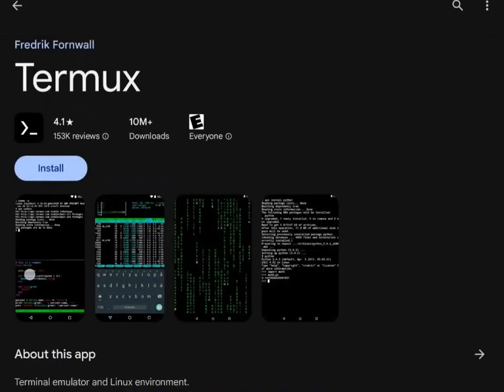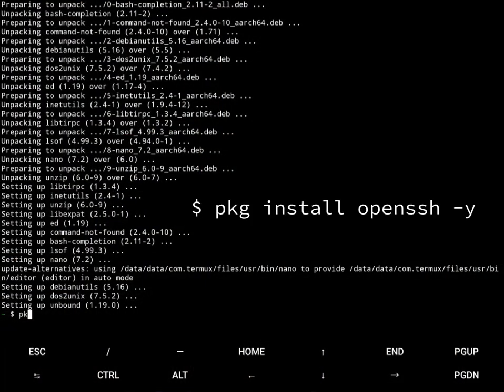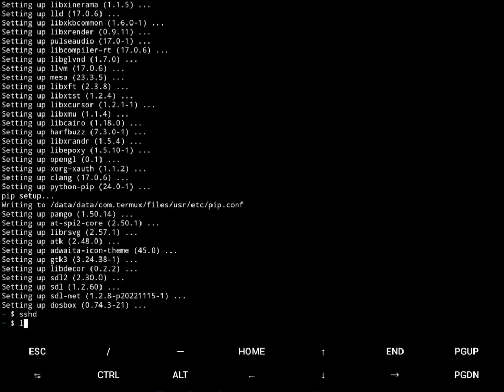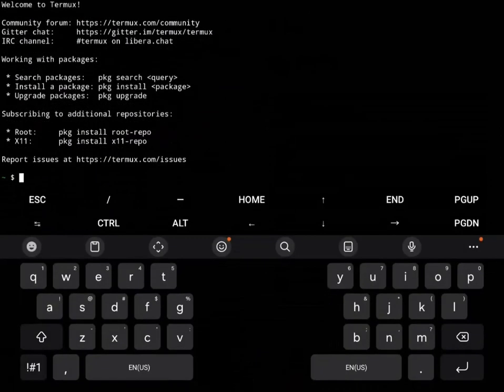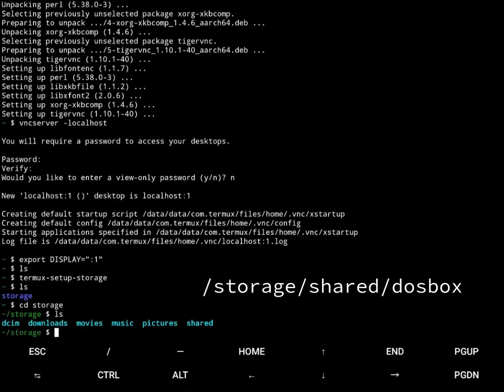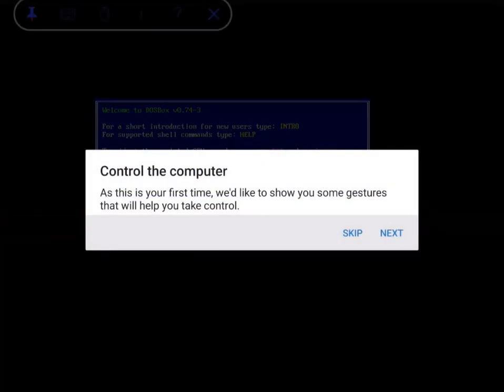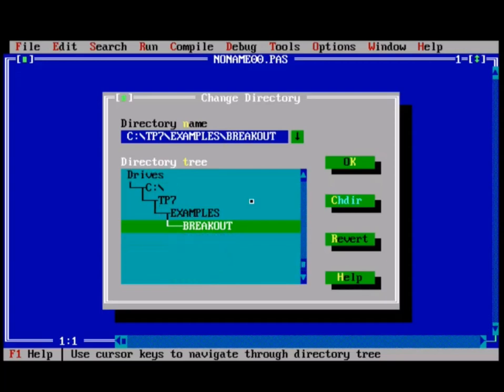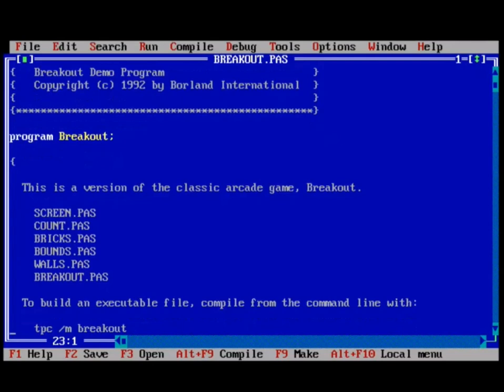Turbo Pascal on Android with Termux - Setting Up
As part of the Turbo Pascal 40th birthday celebration (combined with Delphi's 29th birthday) I did a short demo of running Turbo Pascal on Android under Termux using DOSBox. This goes into a little more details of how to install and set it up.

Links, instructions, etc.